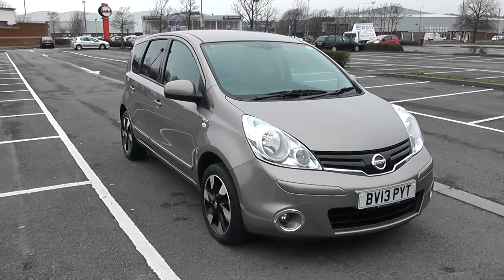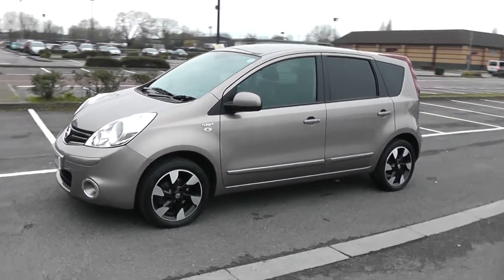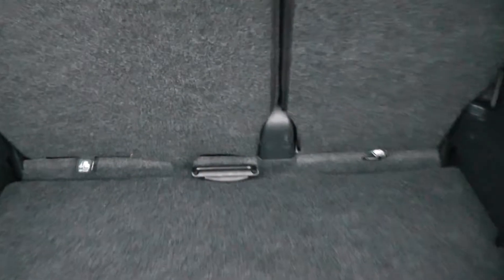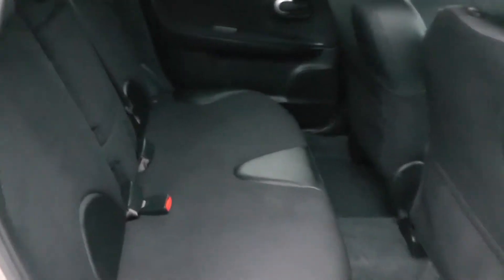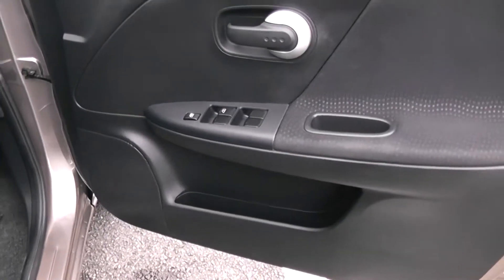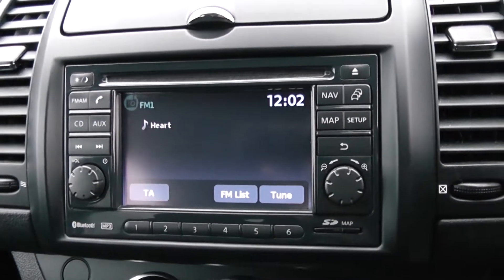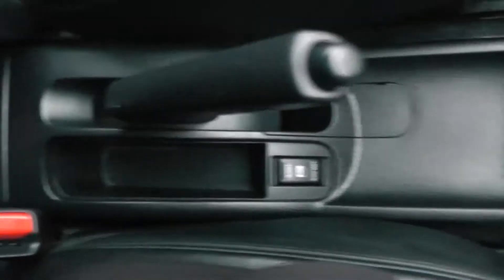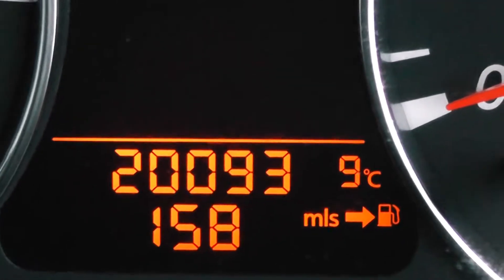Wessex Garages Newport, Used Nissan Note N-Tec Plus, Petrol, Manual, BV13PYT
This vehicle was first registered in 2013 and has 1 previous owners. This vehicle then comes with the following features: Safety: 'Childproof' rear door locks, 3 point rear seatbelts x3, ABS with Brake Assist, Curtain airbags, Driver and passenger airbags, ESP, Passenger airbag cut-off device, Side airbags. Exterior: Auto lighting, Automatic rain sensing wipers, Body colour bumpers, Body colour door handles, Body colour side mouldings, Chrome fog light surround, Electric front windows, Electric heated door mirrors, Electric rear windows, Friendly lighting system, Front fog lamps, Headlamp levelling, High gloss black front grille, Rear privacy glass, Rear wiper, Silver door mirrors, Two speed wiper with variable intermittent. Interior: 3 rear head restraints, 60/40 split sliding rear seats, Air conditioned glove box, Centre console storage, Climate control, Cloth/leather upholstery, Driver's seat armrest, Driver's seat height adjustment, Flexi board boot storage system, Front cabin and boot lamps, Front headrests, Front seat backrest storage nets, Front seatback pocket, Isofix child seat preparation, Pollen filter, Rear cabin lamp, Rear centre armrest, Sport leather steering wheel, Tilt adjustable steering wheel. Security: Engine immobiliser, Remote central door locking. Driver Convenience: Bluetooth telephone connection, Chrome surround comb meter, Cruise control + speed limiter, Digital clock, Digital trip meter, Electric speed sensitive power steering, Headlamp on reminder, Integrated Driving computer, Nissan connect sat nav system, Rear parking sensor, Service interval indicator. Entertainment: 6 speakers, Auxiliary socket for external MP3 player, Radio/CD, Steering wheel mounted controls, USB connection. This vehicle then has service plans available from £9.95 per month.